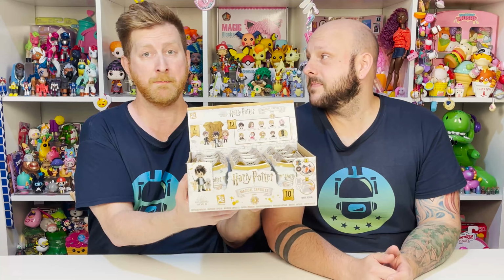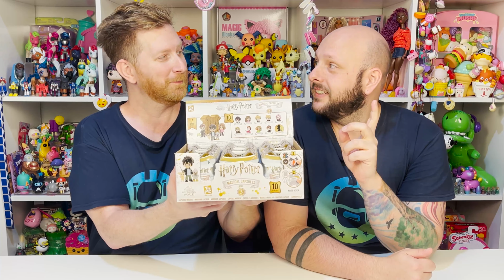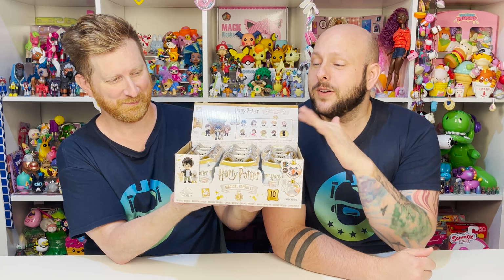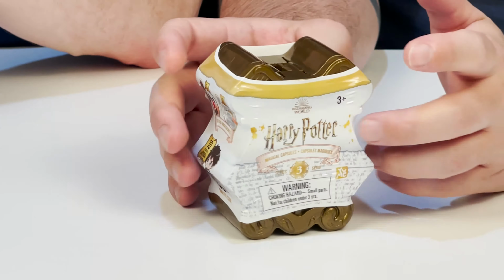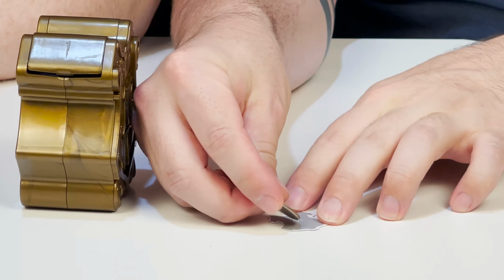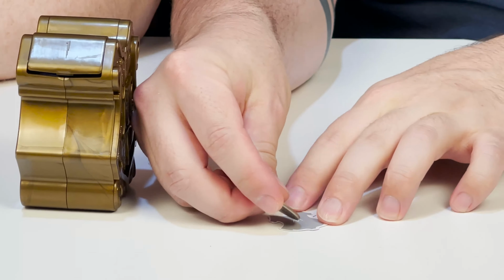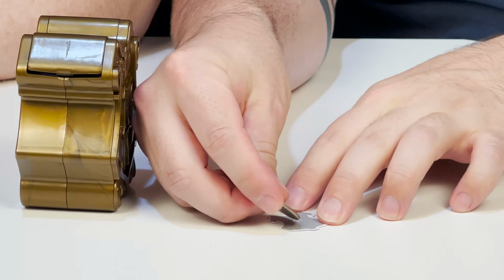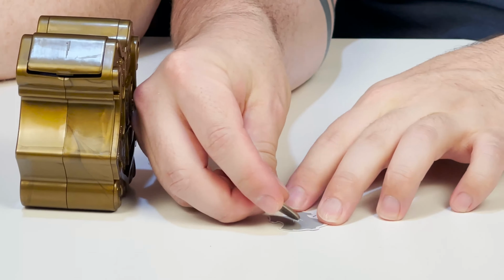Harry Potter Magical Capsules Series 3 Full Case Unboxing | The Upside Down Robot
Hey guys! Today we are opening and review the new Harry Potter Magical Capsules Series 3. We have a whole case to open with you guys and we hope we get the whole set! Harry Potter fans can experience the magic of the Wizarding World as they unbox 7 surprises within each Hogwarts crest-shaped Magical Capsule. Wizards and witches will follow the hidden clues, including a scratch-reveal Hogwarts House card and water reveal spell book. Each magic surprise will lead them one step closer to discovering an iconic character from the Harry Potter series. Series 3 includes 10 new mystery figures to collect! Lets check them out!

0:00 - Intro
0:12 - Intro Skip
1:07 - Start the Unboxing Already!

This way we can keep bringing you even more videos and fun.

Target Link:
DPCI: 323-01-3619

Walmart Link: